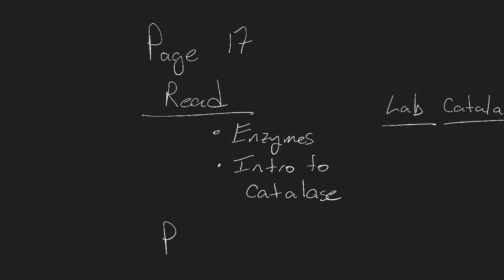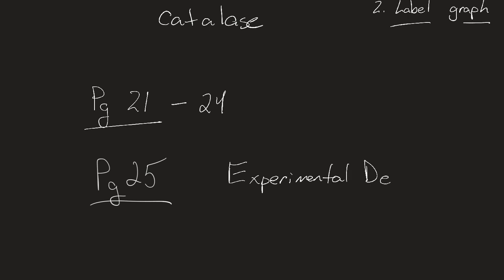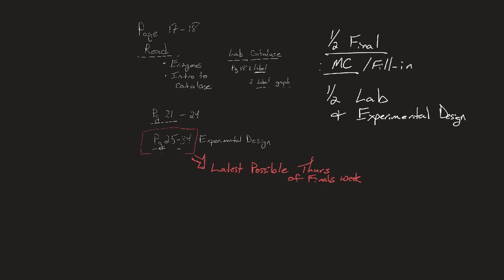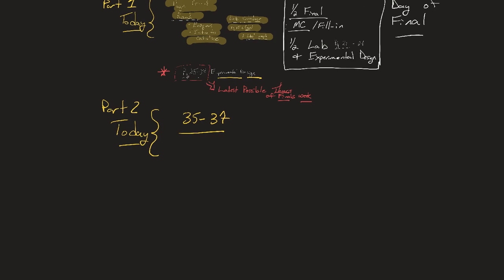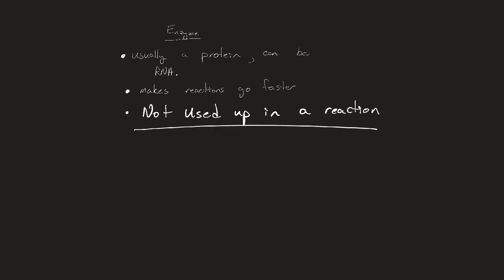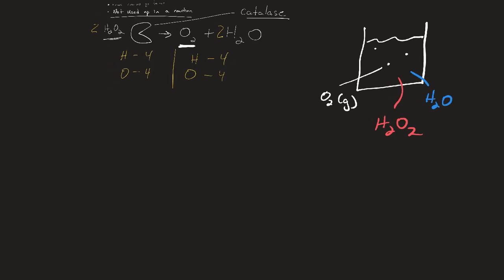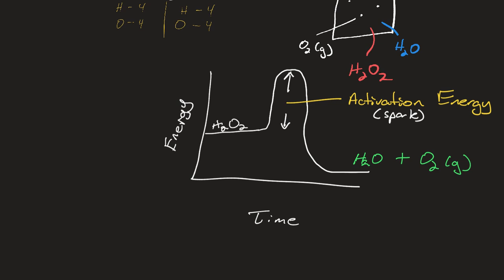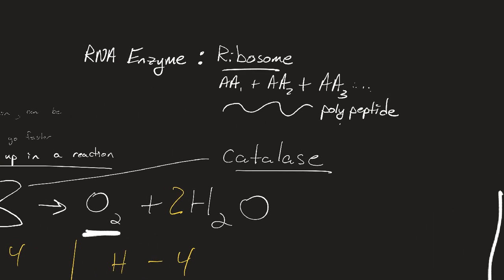Final exam explained and preparation activity